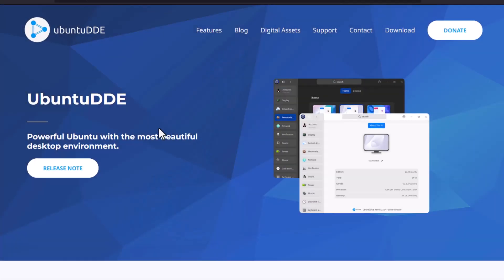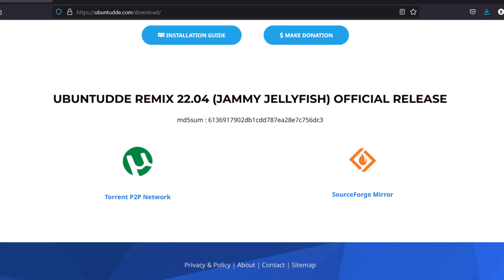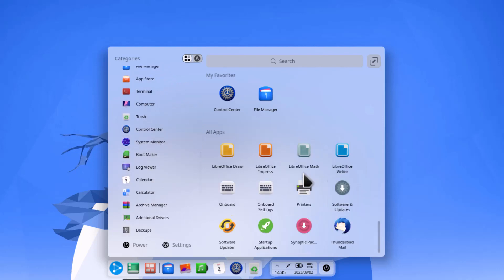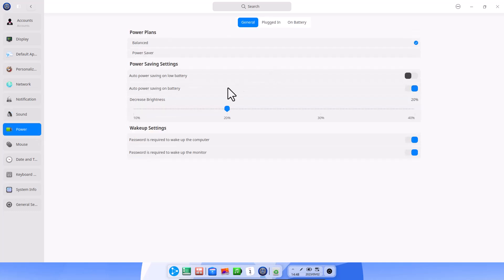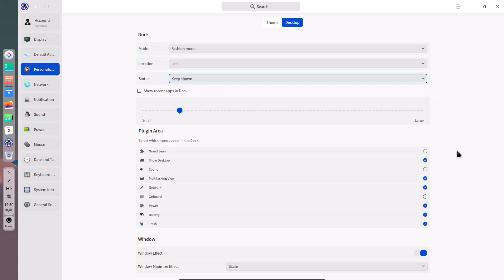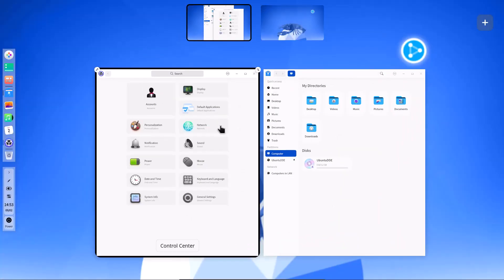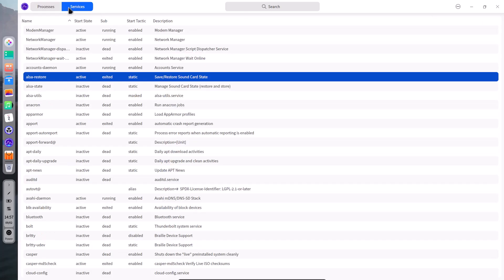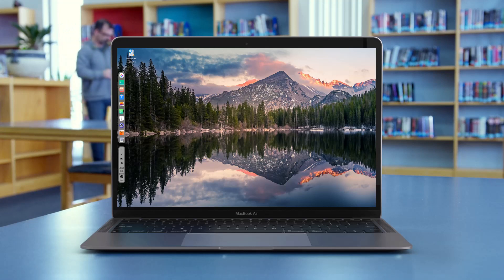UbuntuDDE 23.04 | Most Beautiful Linux Distro | Deepin Desktop | Best Linux distro 2023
Ubuntudde Remix 23.04 |
ubuntudde review |
Ubuntu 23.04 |
Deepin Desktop may 2023 |
New Linux distro |
Most Beautiful Linux distro |
best Linux distro 2023 |

Chapters.
00:00 Intro, Download & Install
02:57 The Live System
04:04 Deepin Application Launcher
05:04 Deepin Dock
05:50 Deepin Control Center
07:24 Awesome Themes, Icons !!
08:54 Customize the Dock
09:54 Wallpaper Manager
10:20 windows 11 like Tiling
11:28 Multitasking View
12:18 Deepin System Monitor
14:11 Deepin Appstore
15:35 Issue with the OS
16:00 Final words and Subscribe !